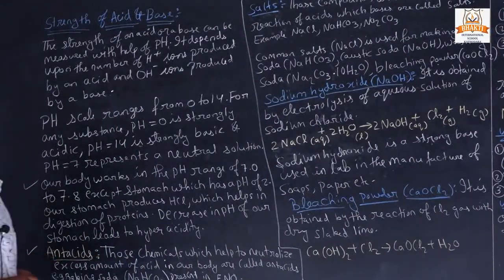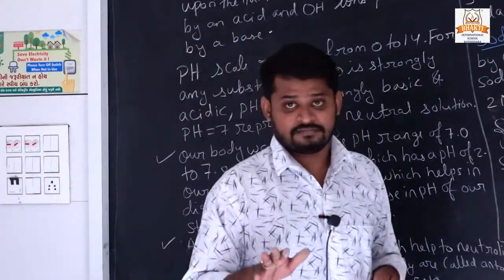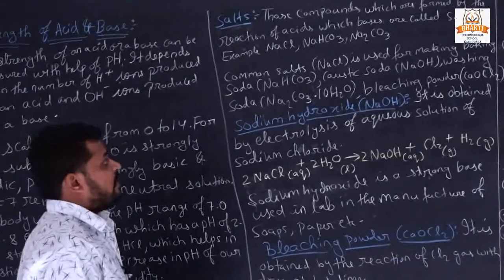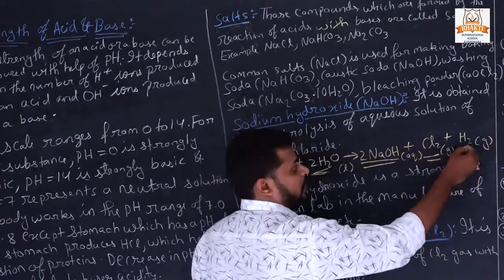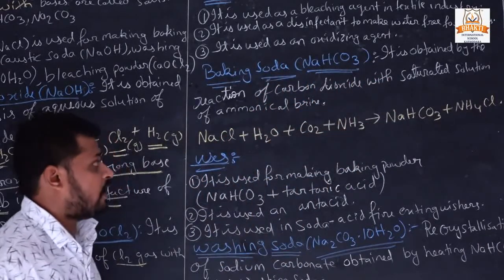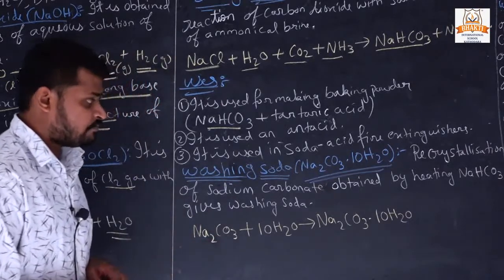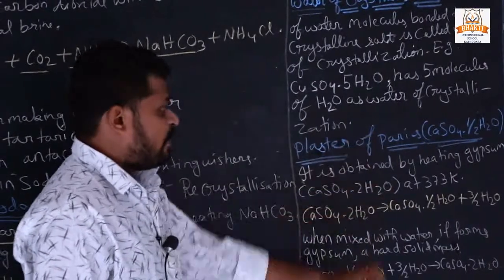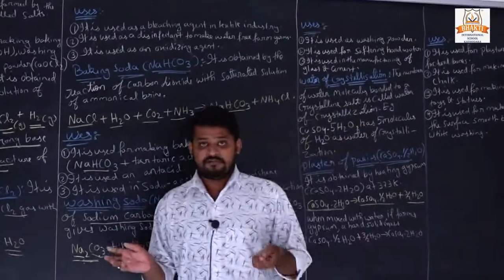CLASS 10 SCIENCE CH 2 ACID BASE & SALT PART 2